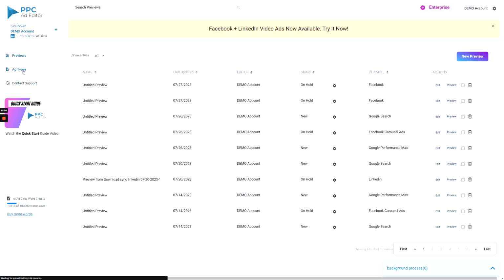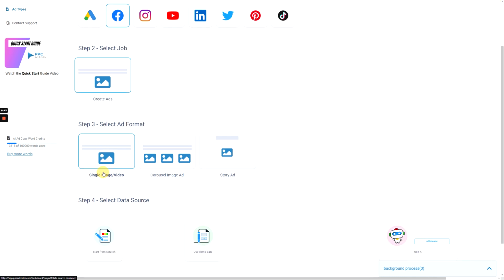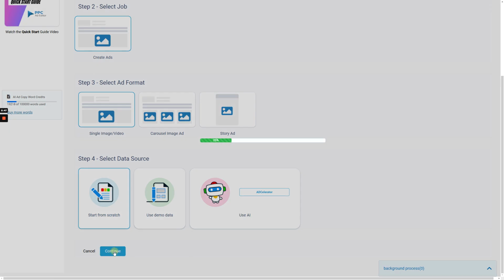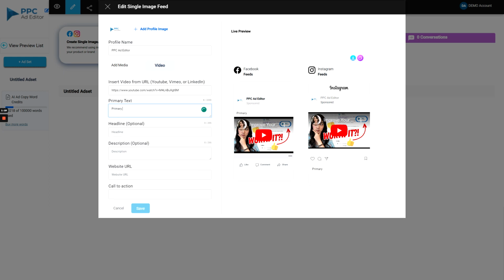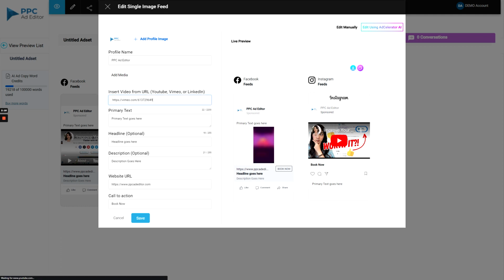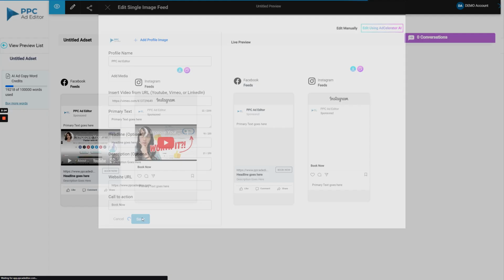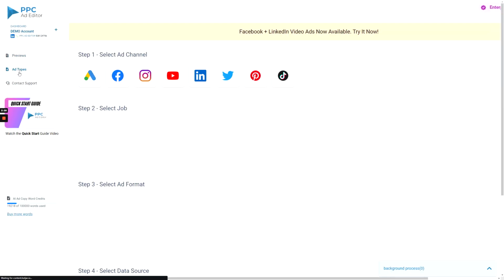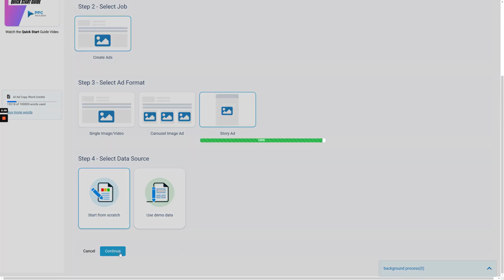How To Build a Meta (Facebook) Video Ad Mock Up Using PPC Ad Editor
🎥✨Welcome to our detailed tutorial on using PPC Ad Editor to create and mock up your own Meta Video Ads.💡📊

In this video, we take an in-depth look at the versatile PPC Ad Editor platform, focusing specifically on the creation of high-impact Meta Video Ads. With clear, step-by-step instructions, we guide you through the entire process, making it simple and straightforward.